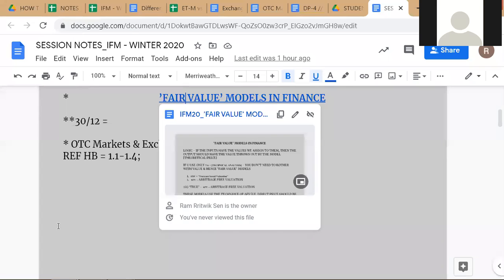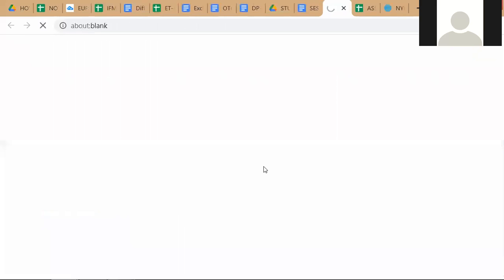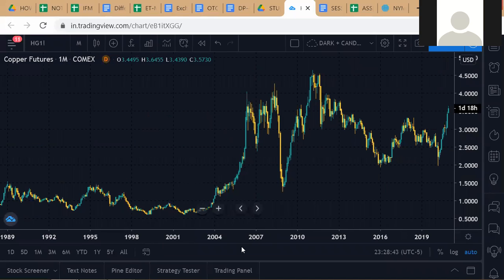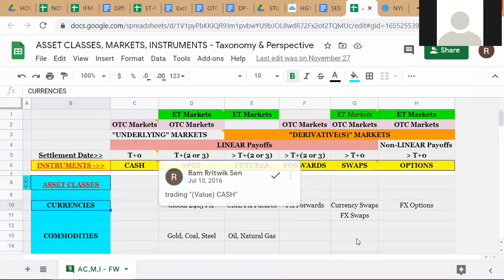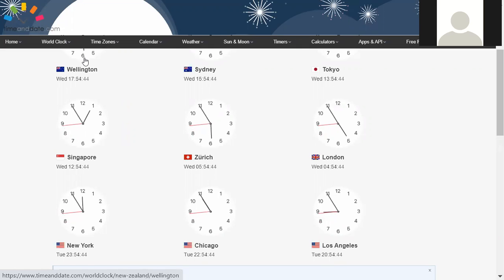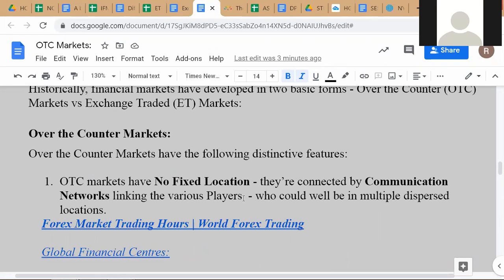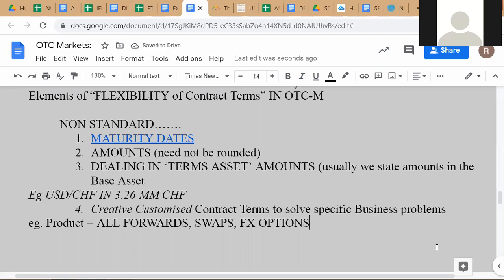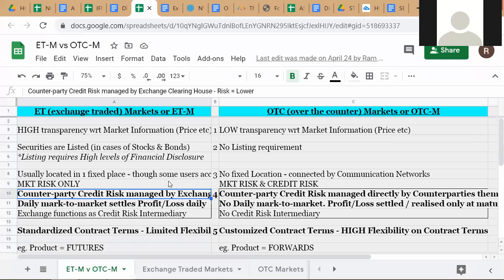IFM_WINTER-2020 /#3/ OTC' vs 'Exchange Traded' Markets-1 // 30-DEC-'20